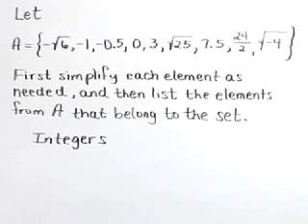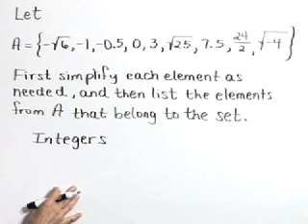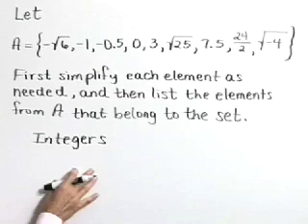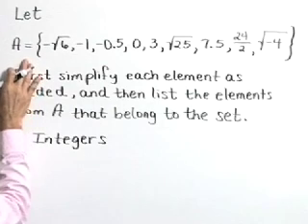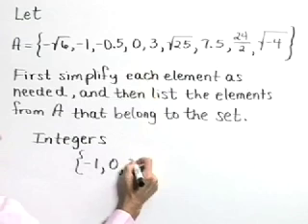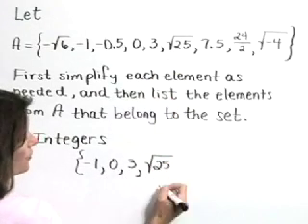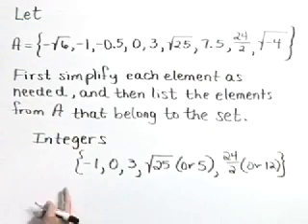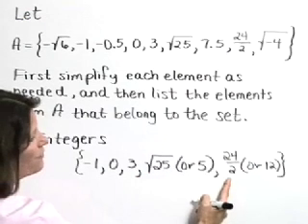Lial Intermediate Algebra Ch01 Ex03